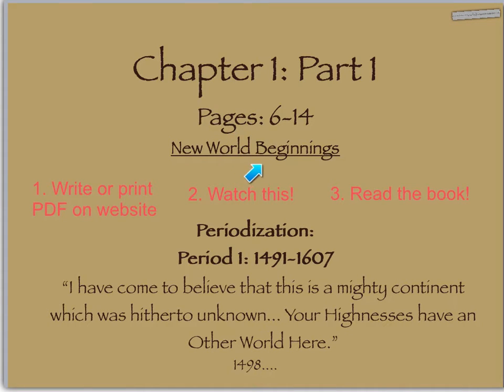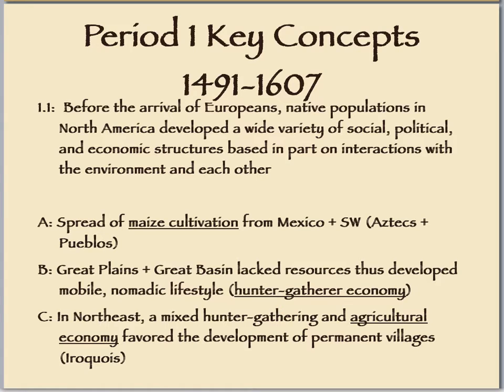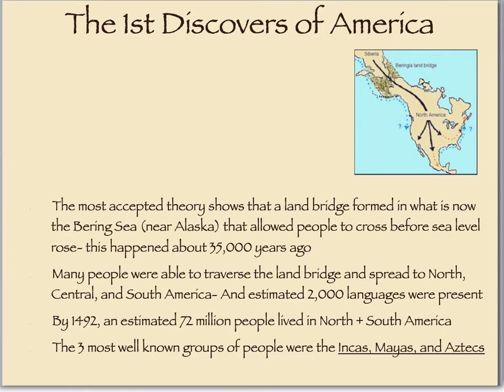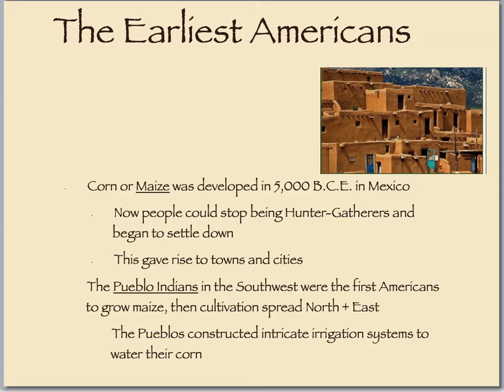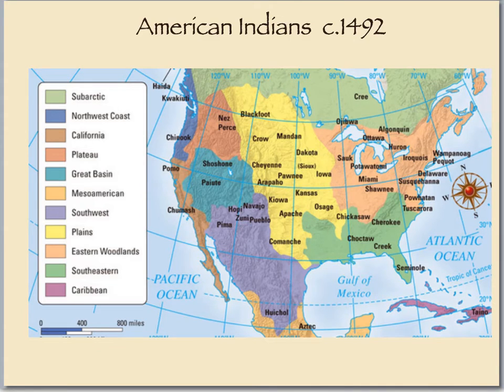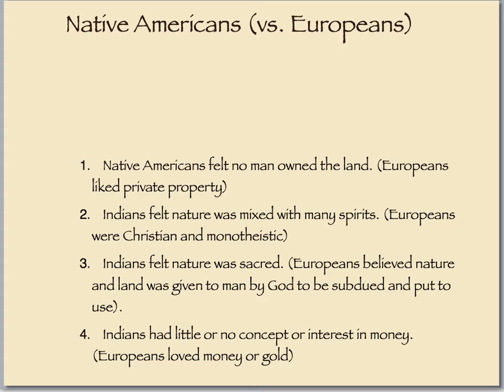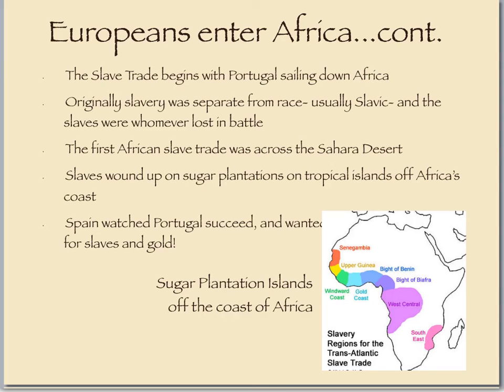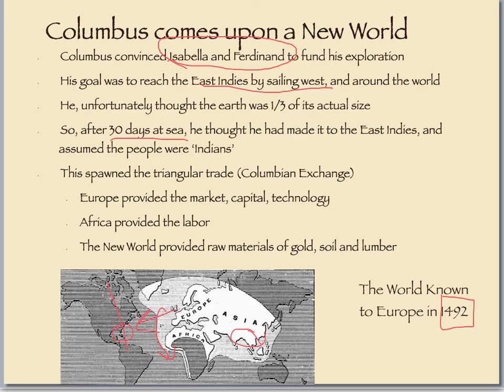Beemer Chapter 1A Pgs 6-14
Pageant Chp 1: Pg 6-14